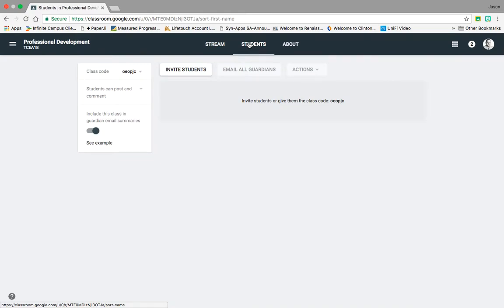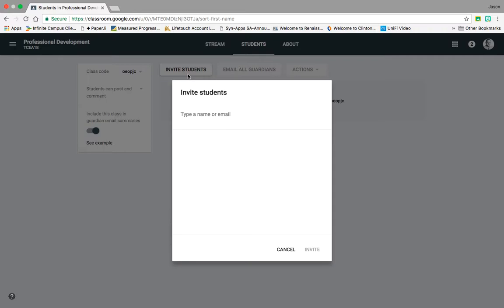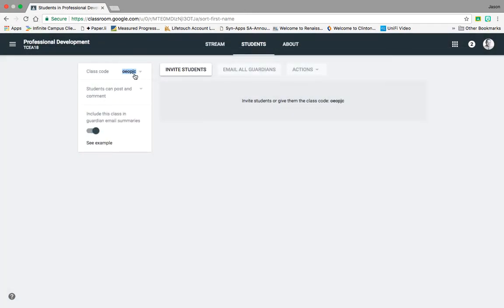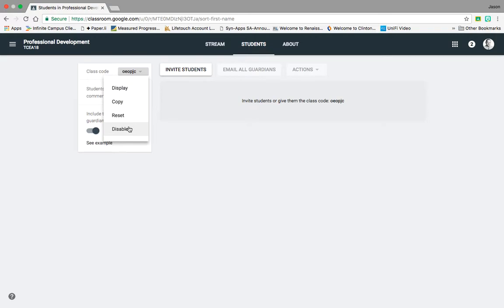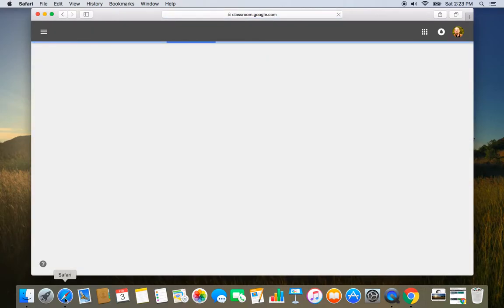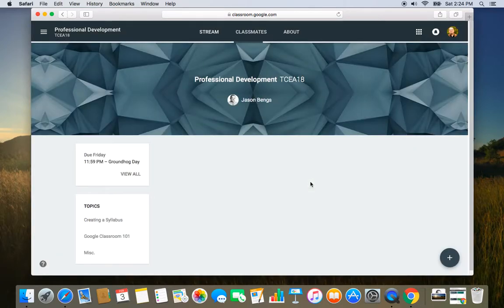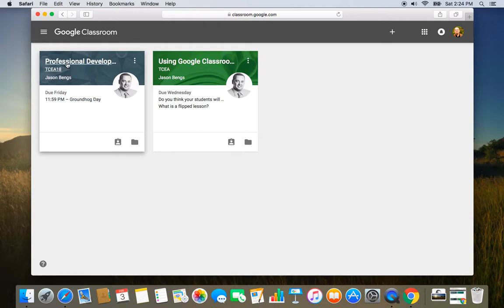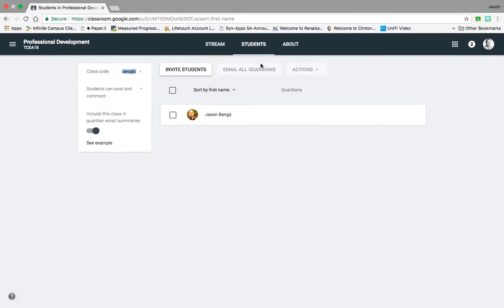Google Classroom 101 Adding Students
Another video in the Google Classroom 101 Series-Adding Students